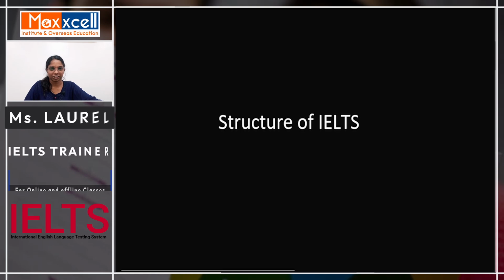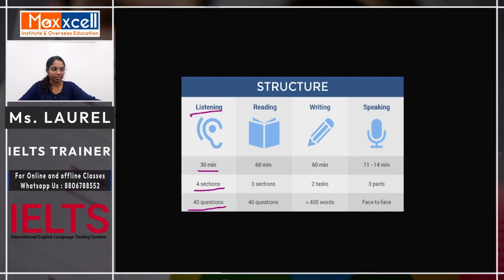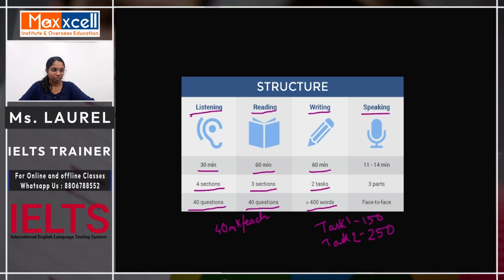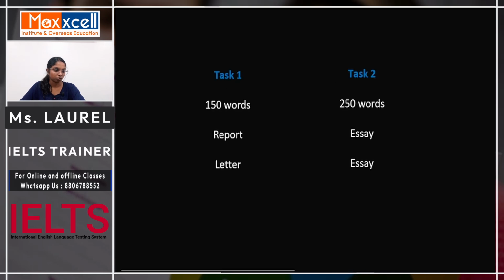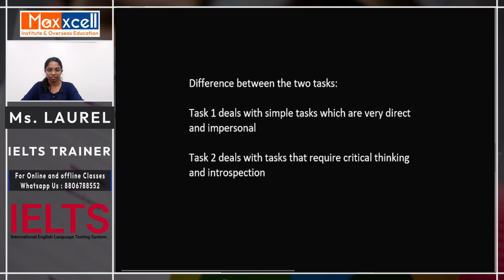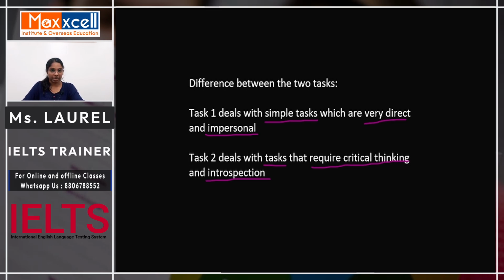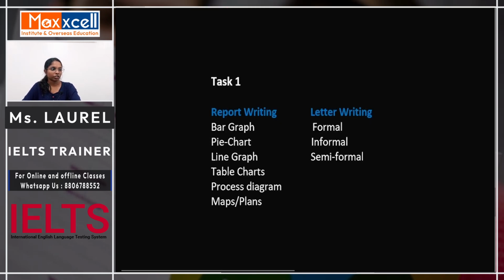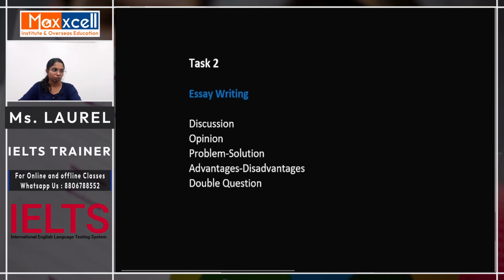Understanding IELTS Writing | IELTS Preparation with Maxxcell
Hello, Thank you for clicking on this video. On this channel we post everything about IELTS preparation and IELTS essentials to secure a great overall band score as well as a good band score for Reading, Writing, Listening and Speaking Sections for IELTS Academics as well as IELTS General, Respectively.

This is the first video of this series so, we will cover the essentials of the IELTS Writing Task. Whether you're just starting your IELTS journey or need a refresher, this video is perfect for you. By the end of the video you will know
- What to expect in the IELTS Writing Task 1 and Task 2
- The types of questions you'll encounter
- Duration of the Writing tasks

This video is designed with non-native English speakers in mind, especially those at a grade 5 proficiency level. We break down complex ideas into simple steps to help you succeed in your IELTS Writing test.

Vocabulary Quiz for IELTS preparation | IELTS Preparation with Maxxcell Institute ielts vocabularyHello, Thankyou for clicking on this video. On this channel we post everything about IELTS preparation and IELTS essentials to secure a great overall band score as well as a good band score for Reading Writing Listening and Speaking Sections for IELTS Academics as well as IELTS General, Respectively. Watch this video for getting a list of all the essential reading skills which you require to crack the IELTS reading section.